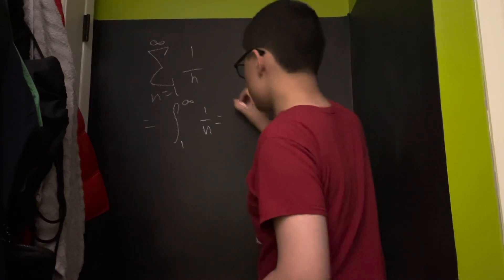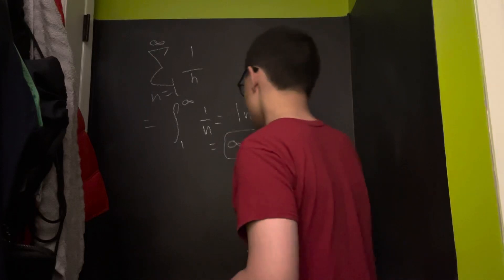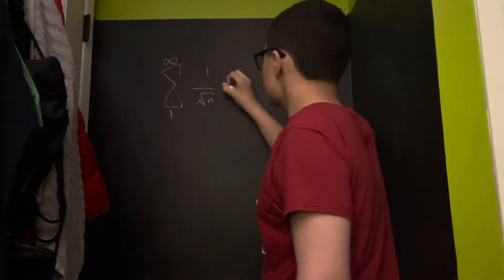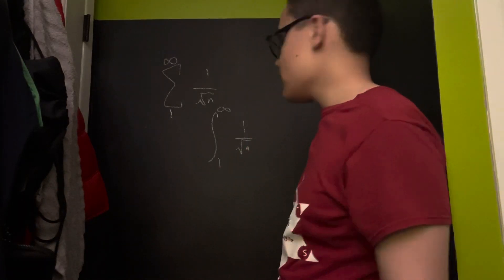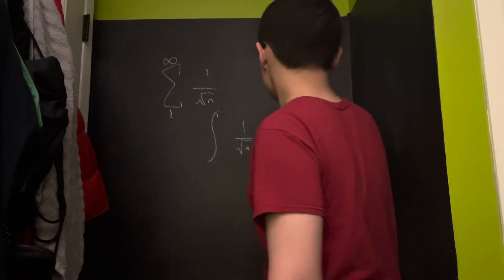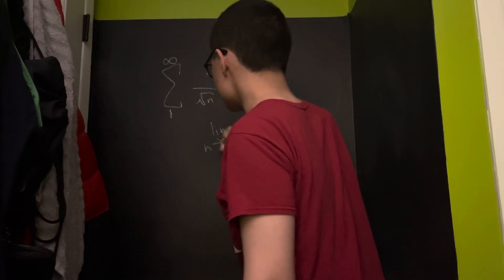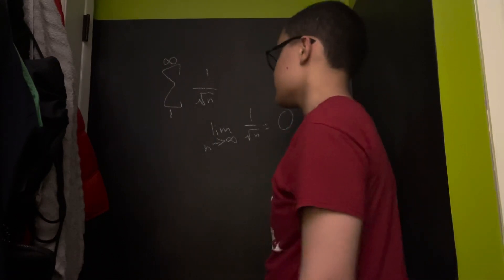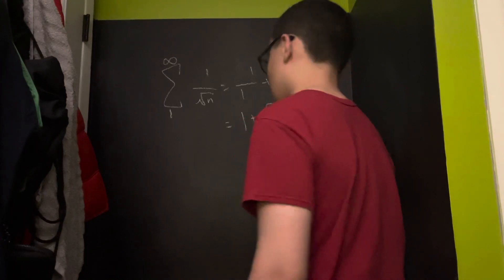the return of the hagoromo chalk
i think that it’s time for it to come back

Also, I provided a “proof” that the sum from 1 to infinity of 1/sqrt(n) diverges.